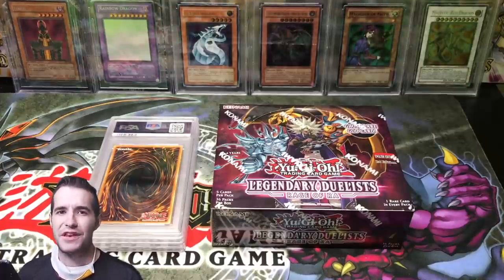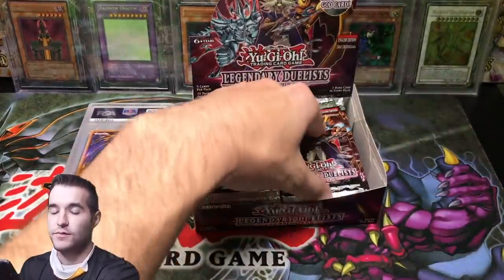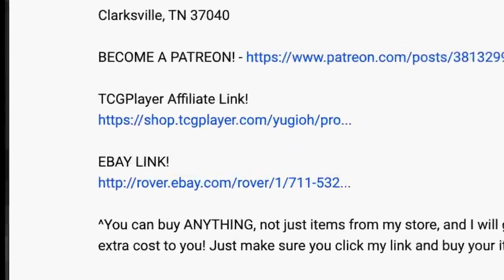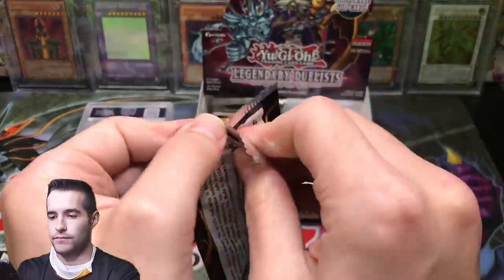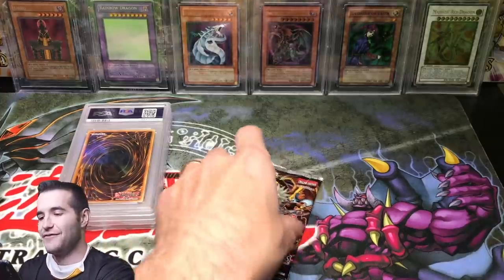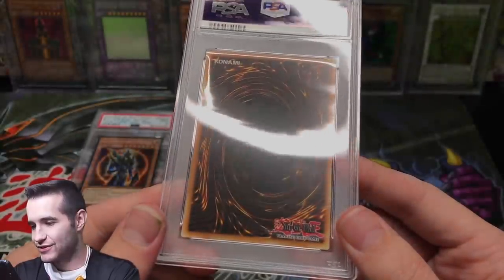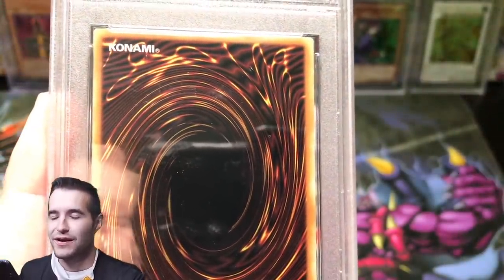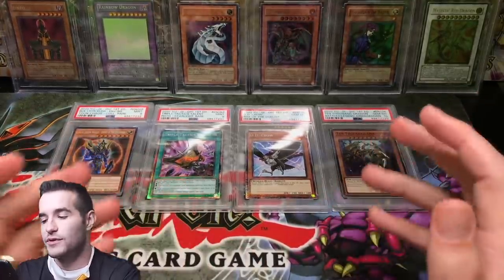INSANE $6,000 PSA GRADED YUGIOH CARDS Opening! Graded Starlight Rares!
1) Like the video!
3) Answer the question at the beginning of the video in the comments!

EBAY LINK!

In today's video I will be showing you guys an epic Starlight Rare PSA return! We got back some of our epic pulls!